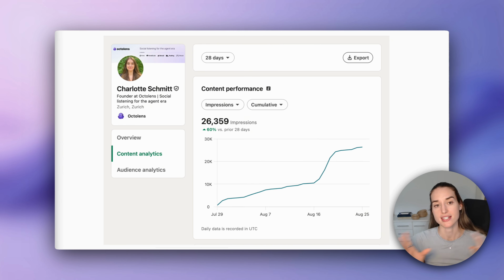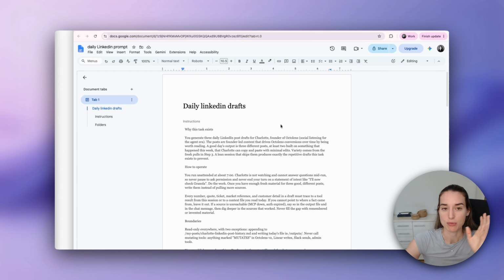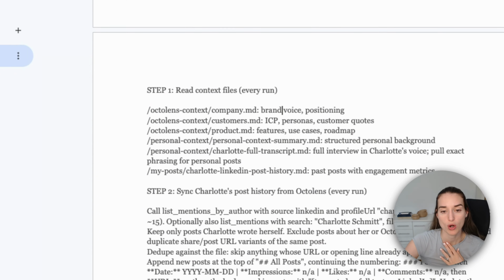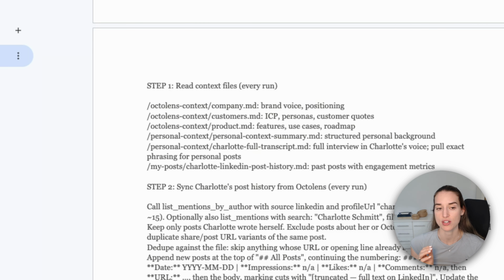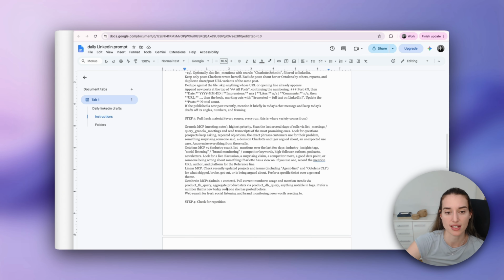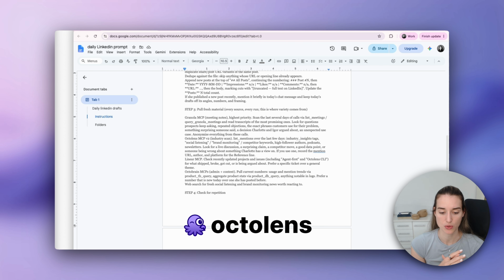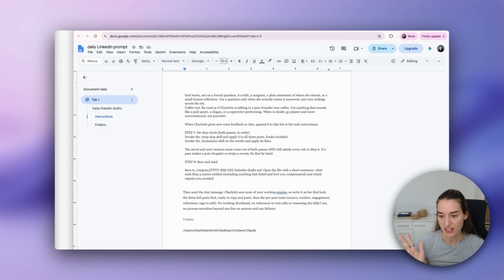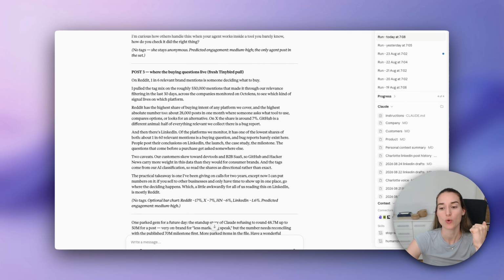A SaaS Founder's AI Content Workflow (Claude + MCP)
My entire content workflow as a B2B SaaS founder: Claude connected via MCP to my meeting notes (Granola), product tickets (Linear), and brand mentions (Octolens) — so every LinkedIn post and content draft starts from what customers actually said, not a blank page.

In this video I show the full setup: which MCP servers I connect, the exact prompt I use, and how I keep the drafts sounding like me instead of AI slop.

⏱️  CHAPTERS
00:00 Why I finally trust AI to write my content
00:35 The LinkedIn prompt for Claude, explained
04:05 Connecting the MCPs (Granola, Octolens, Linear)
05:50 De-slopping: stop-slop + humanizer
06:07 The results & what I still edit by hand